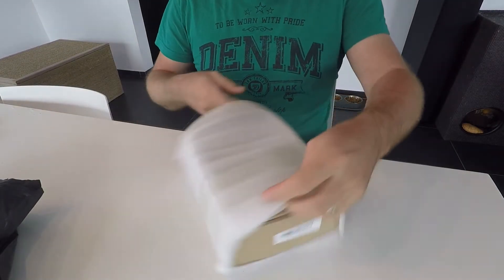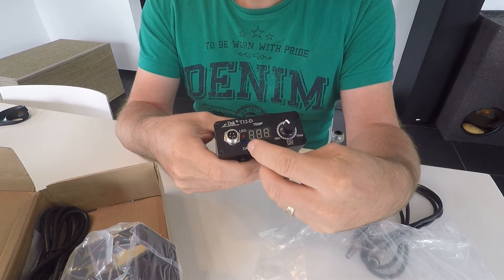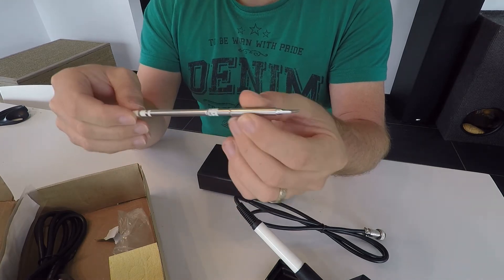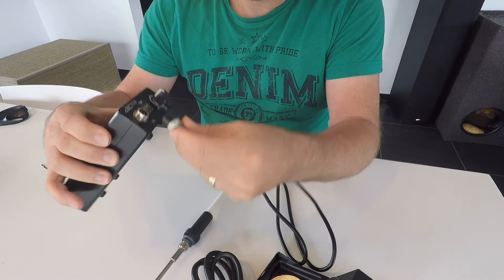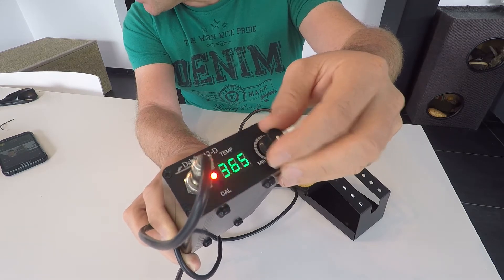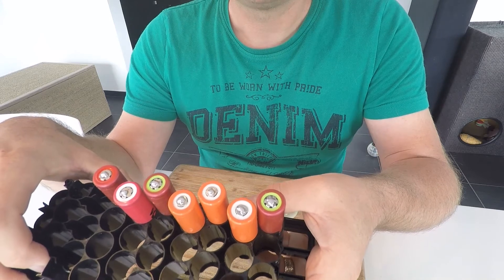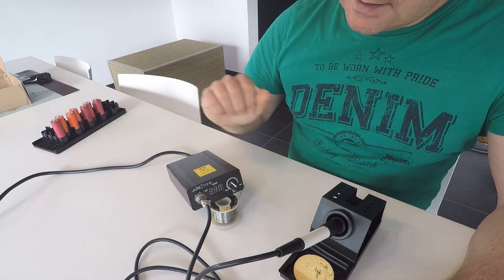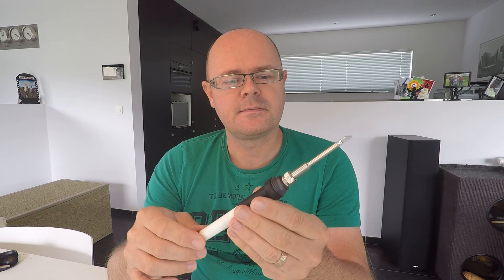18650 - Part 3 - T12 Budget soldering station unboxing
This is a Budget T12 Soldering station I have bought to solder the busbars on 18650 cells for my DIY Powerwall.

The T12 has the opportunity to choose from a wide variaty of tips. From high precision tips to big tips.

It is unboxing and small review at the same time.

To go to my YouTube Channel - Sailing and Electronics